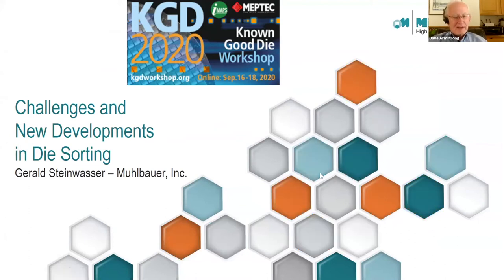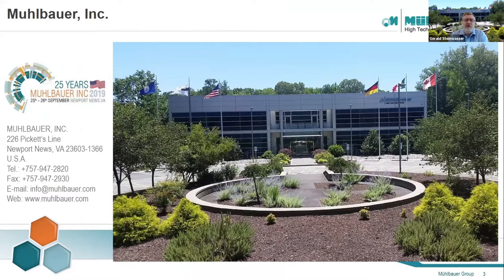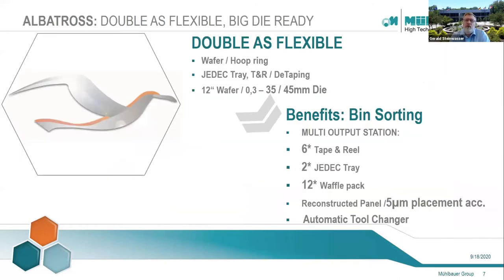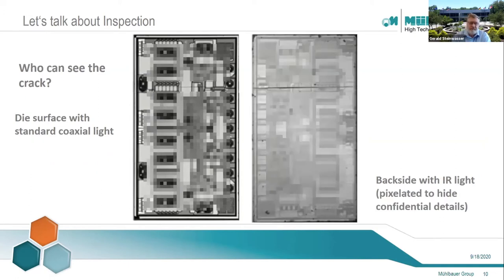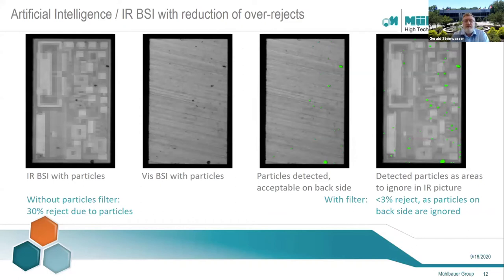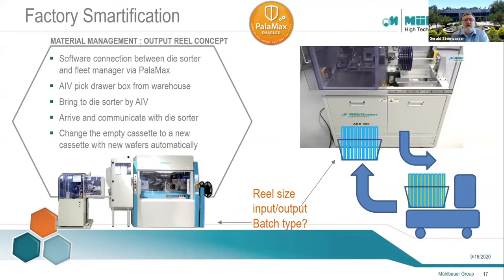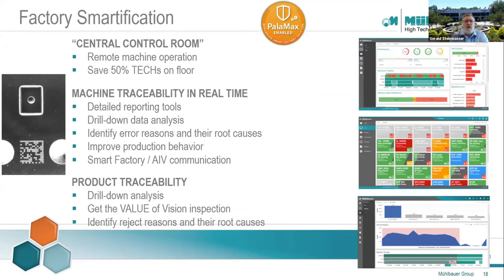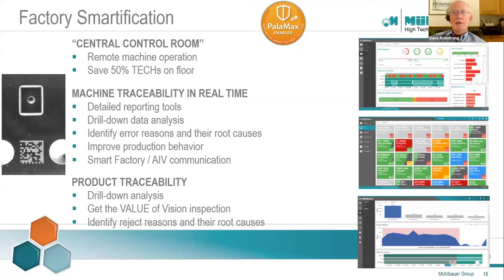KGD 2020 - Gerald Steinwasser: Die Sorting & Inspection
KGD Workshop 2020
Die Sorting & Inspection
Gerald Steinwasser
Muhlbauer

Besides the throughput, the die sorting process’ main objective is to do an as thorough inspection of the devices (after dicing) as possible. This includes all six sides of the device, but also when possible the inspection into the device with infrared inspection. The requirements are for flip but also non-flip applications, and it needs to be done with th fastest throughput possible.